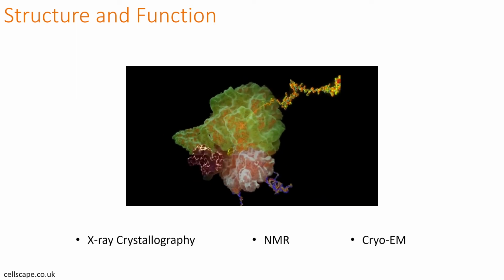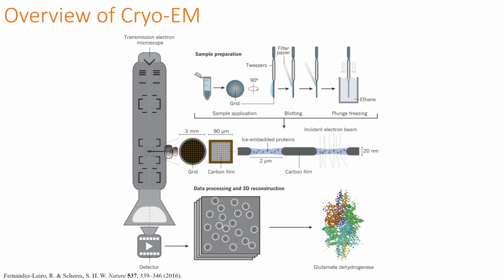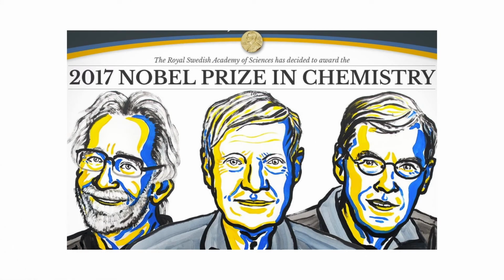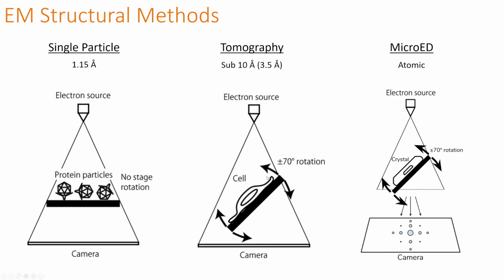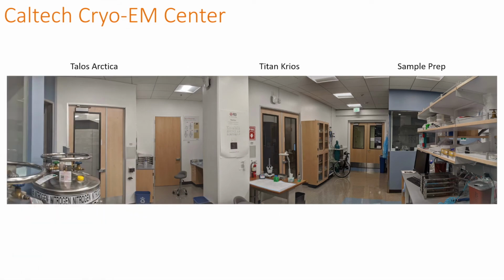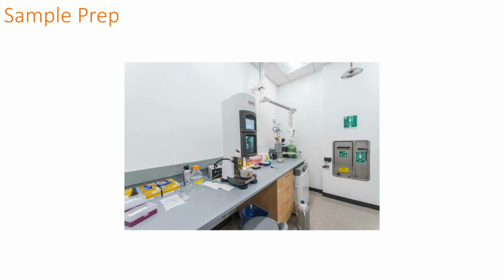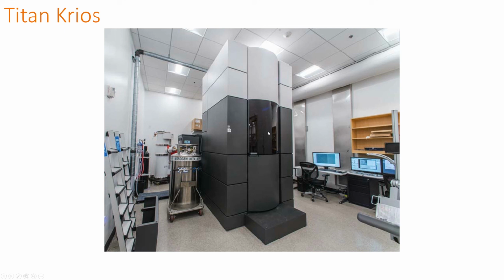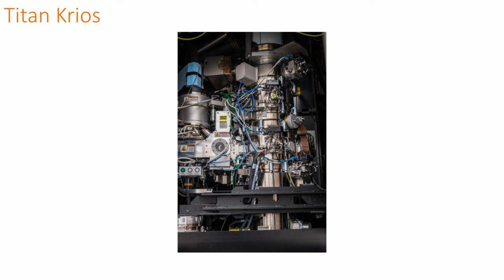Cyro Electron Microscopy Center